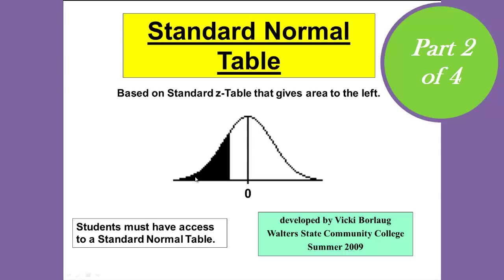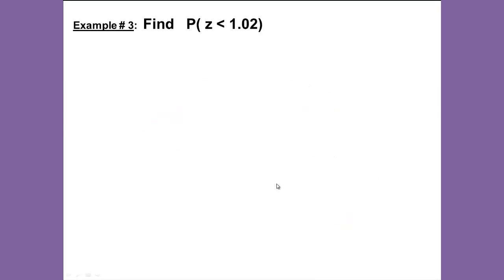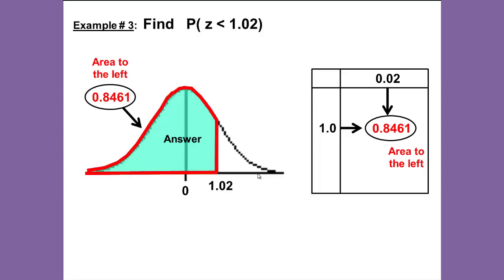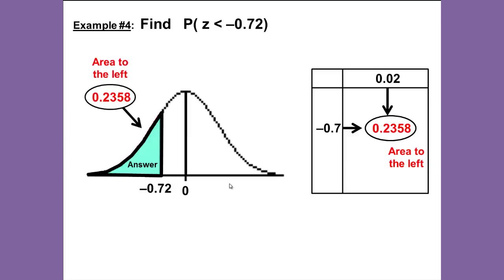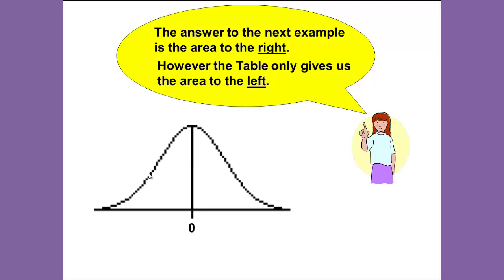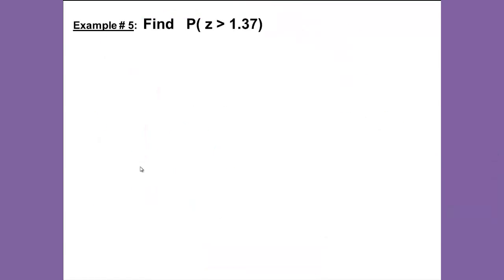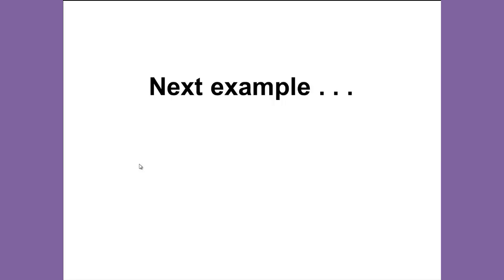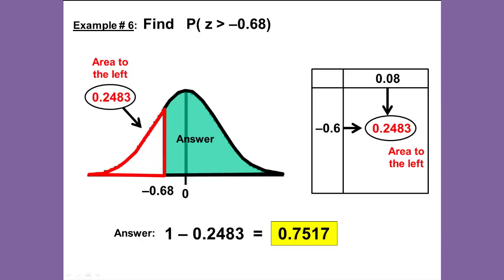Standard Normal Table -- Part 2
This is a video in support of Math 1530 Probability and Statistics course at Walters State Community College covering the use of the Standard Normal Table that gives the area to the left of the z-value.  This video is part two of a four part series of a PowerPoint presentation created by Vicki Borlaug a faculty member at Walters State and narrated by Beth Dixon the Mathematics Learning Lab Technician.